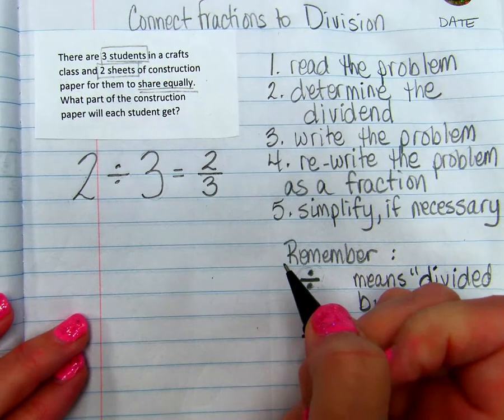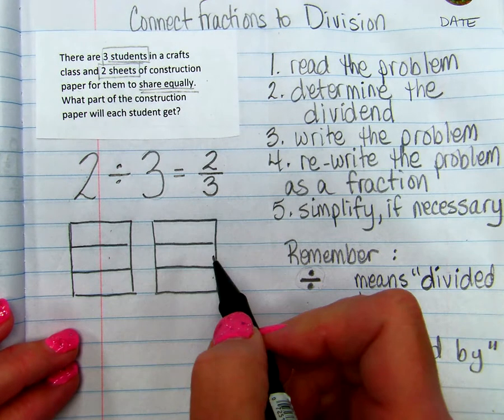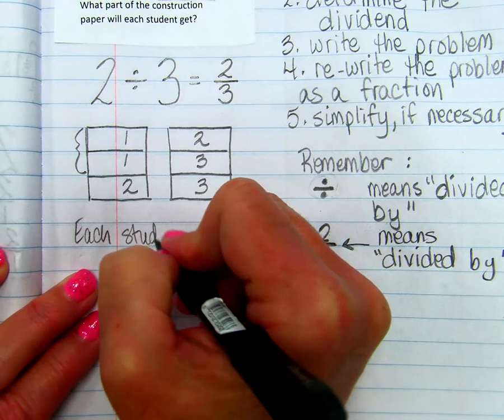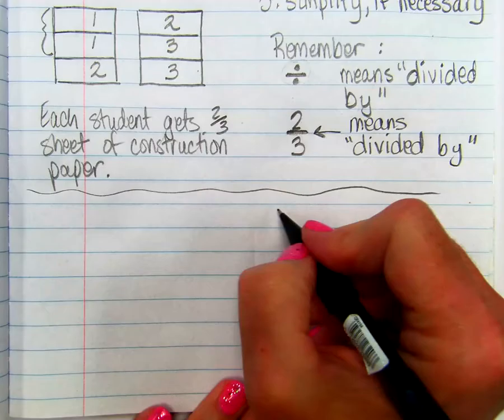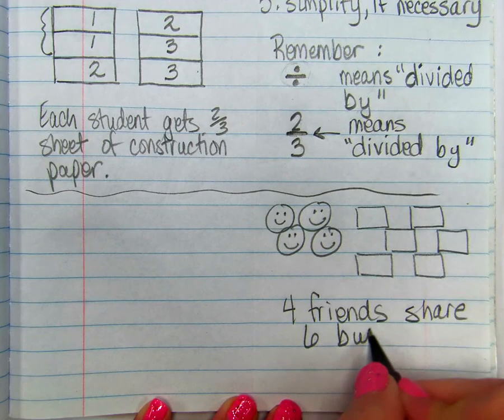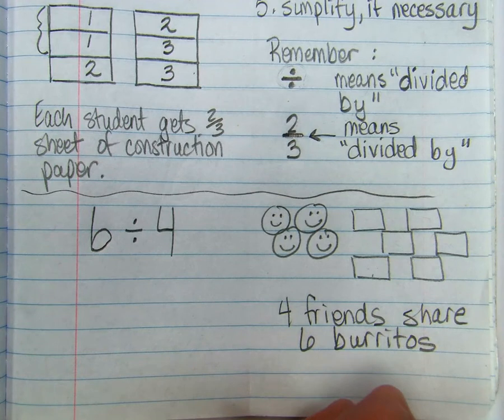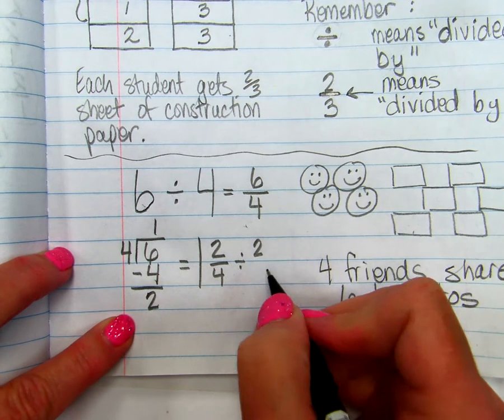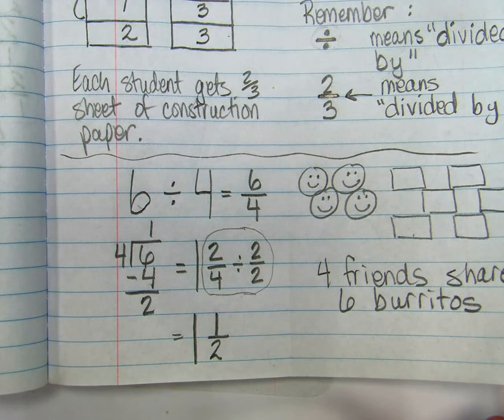8 3 Connect Fractions to Division